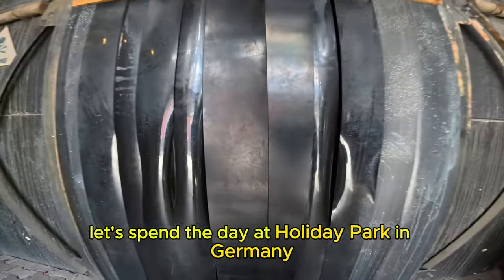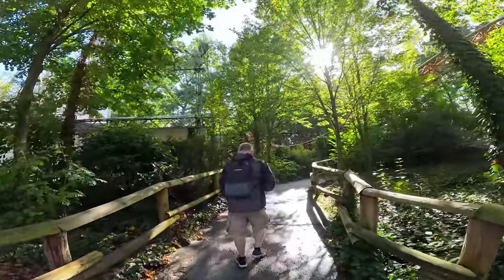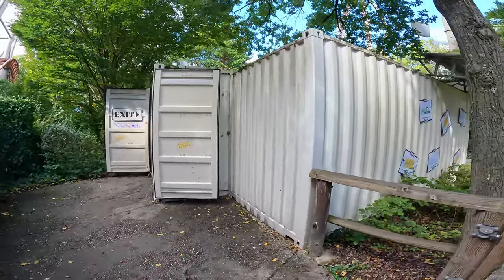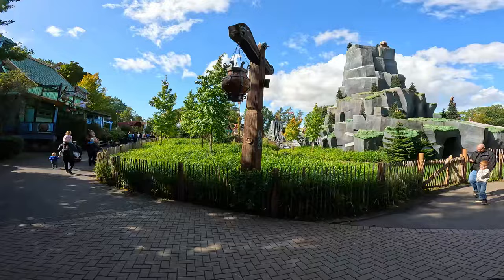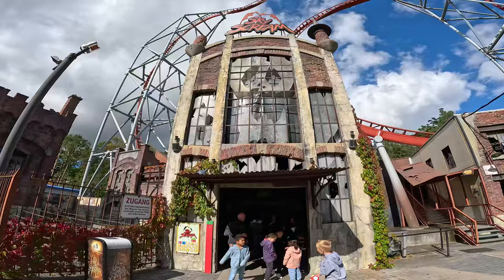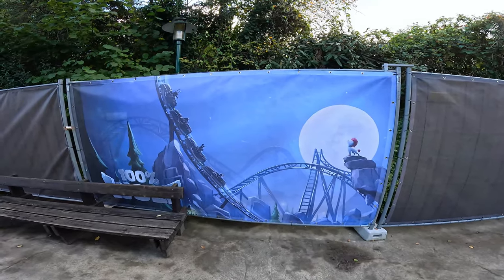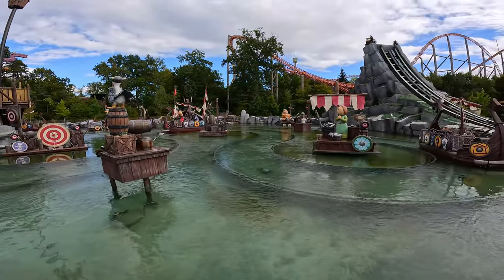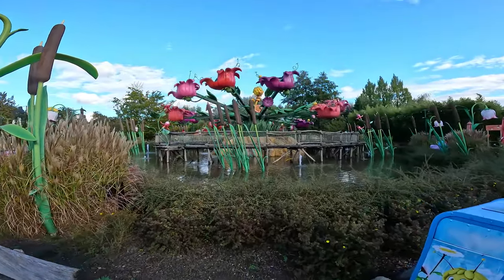Epic Day at Holiday Park – FIRST RIDE on Expedition GeForce!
In this exciting vlog, I visit Holiday Park for the very first time to experience the legendary Expedition GeForce! Known as one of the best roller coasters in Europe, this ride is famous for its intense airtime, thrilling drops, and relentless speed. I share my full experience of riding this incredible coaster for the first time, as well as exploring other attractions at Holiday Park.

Join me as I give my honest review of Expedition GeForce and take you along for a fun-filled day at one of Germany’s premier theme parks. From the park's beautiful scenery to the adrenaline-packed rides, this Holiday Park vlog captures it all.

Will Expedition GeForce live up to its hype? Is Holiday Park worth the trip for coaster enthusiasts? Watch to find out!